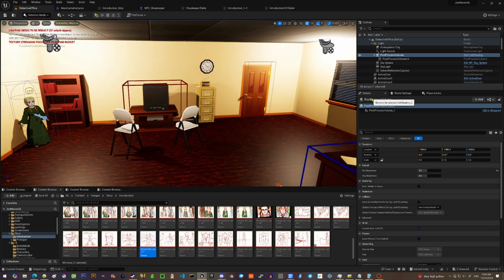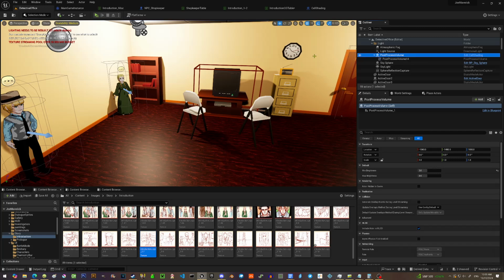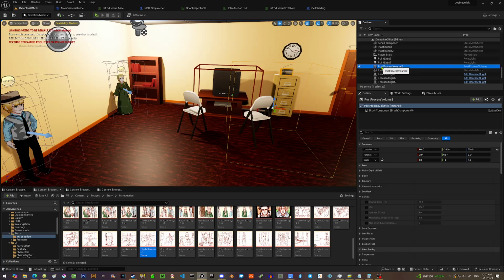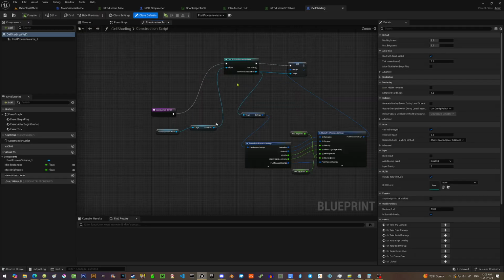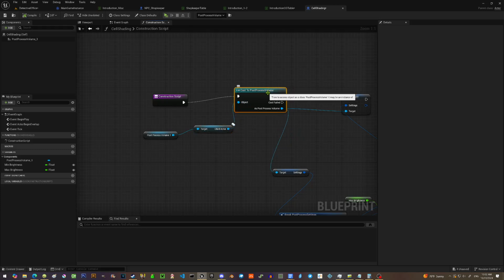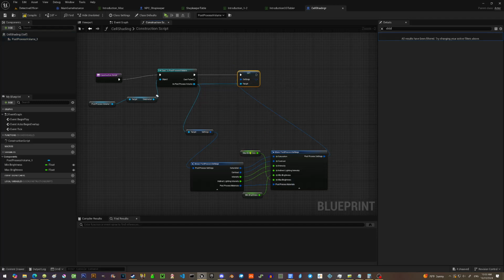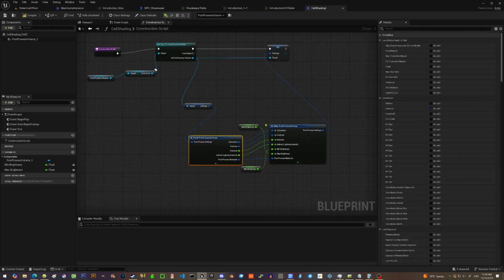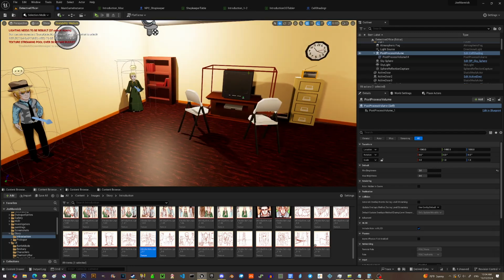How to Edit Child Actor Component Variables - Unreal Engine 5 Beginner Tutorial (fast) (easy)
How to edit child component variables before runtime and make them instance editable. Especially useful for reusable actors such as post process volumes.

If you don't want to watch the video:
1. Go to your blueprint.
2. Go to the construction script tab.
3. Cast to the parent class of your Child Actor with the component.
4. Promote the variables you want to change and set them.